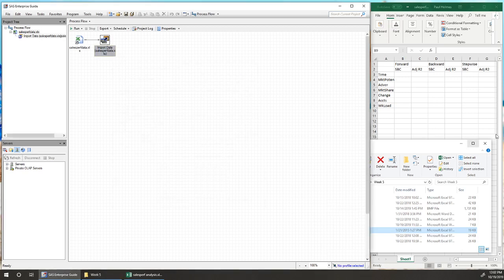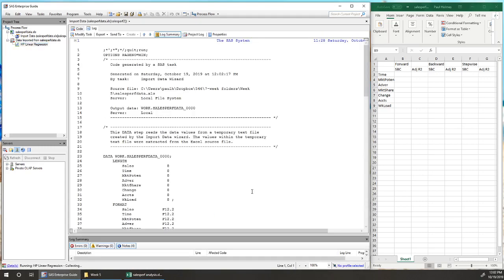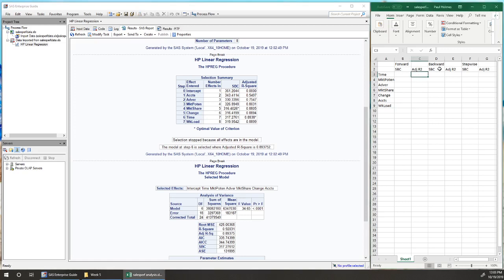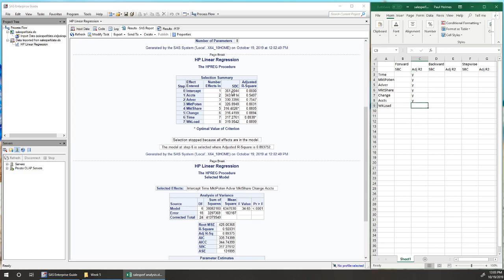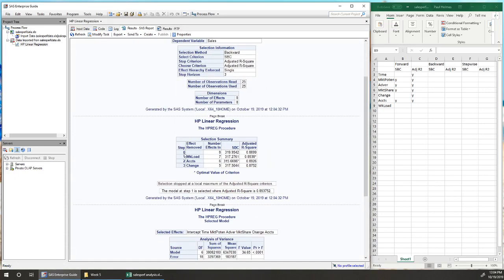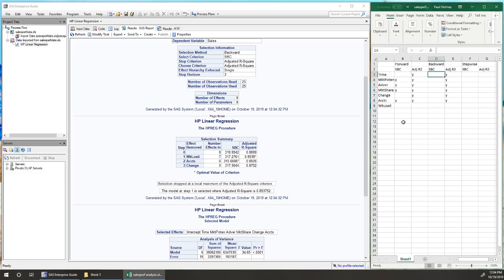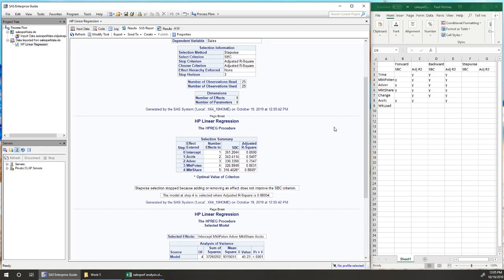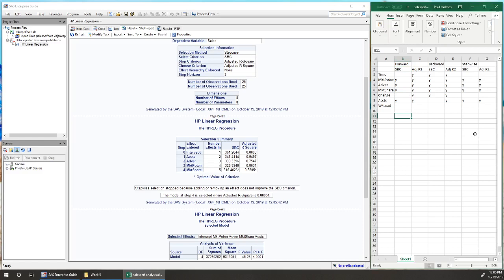Sales Performance Automated Model Selection 1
Performing automated model selection on the Sales Performance data: Forward Selection, Backward Elimination, and Stepwise Regression